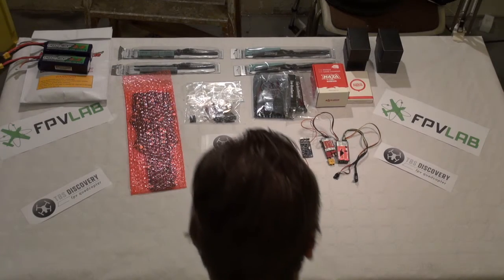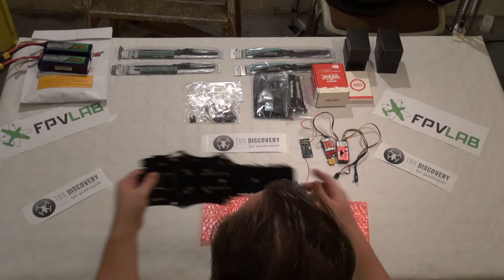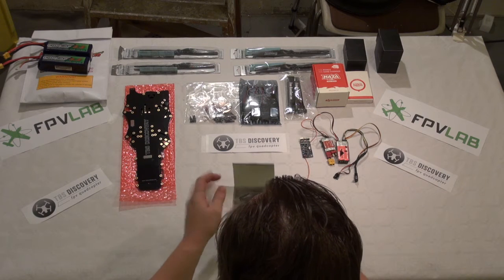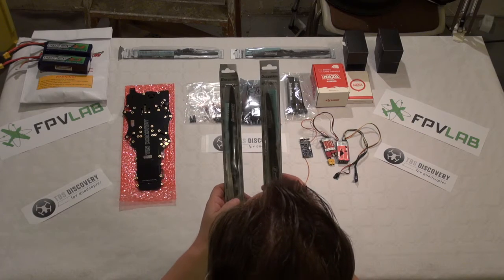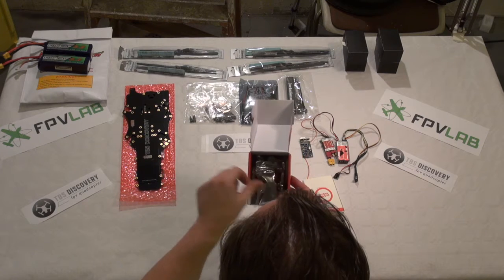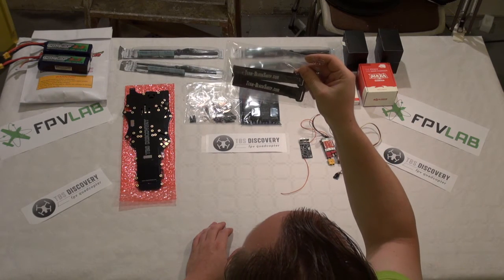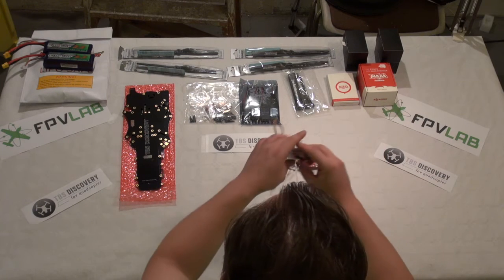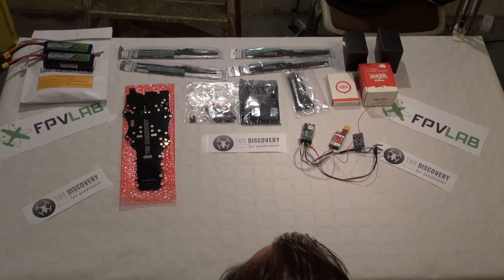TBS Discovery build EP1 Overview - 20121012